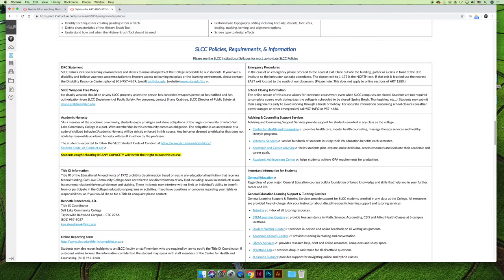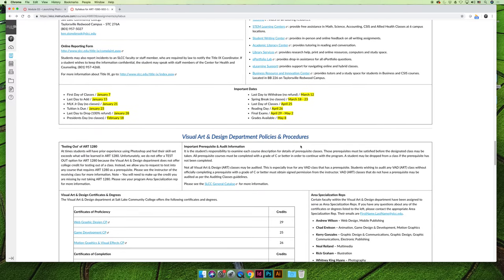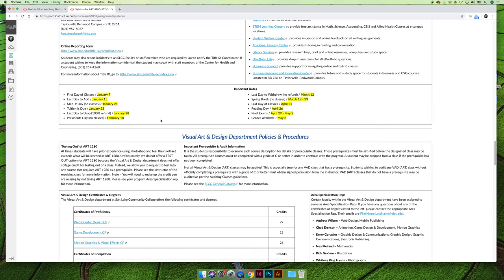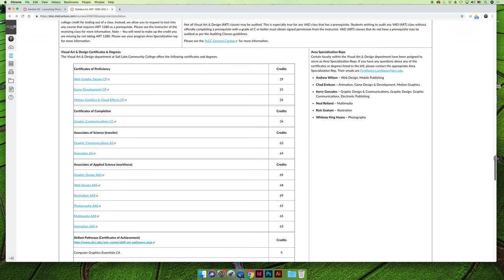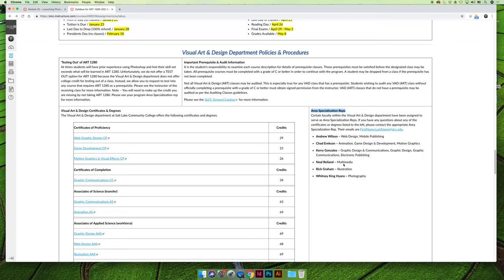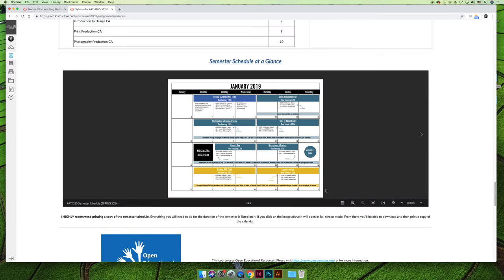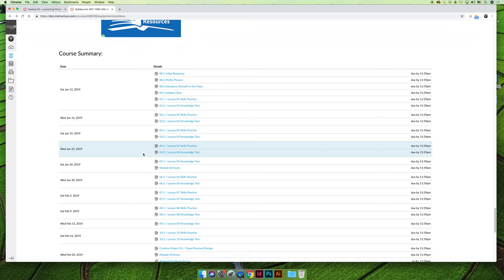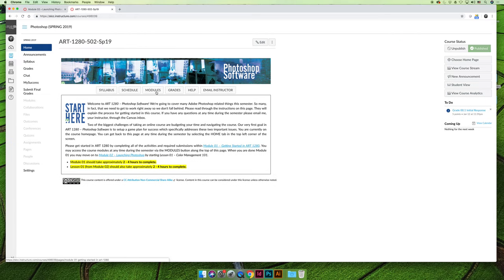Getting Started in ART 1280 / SPRING 2019 (VIDEO 07)